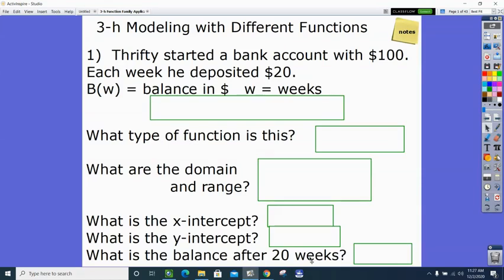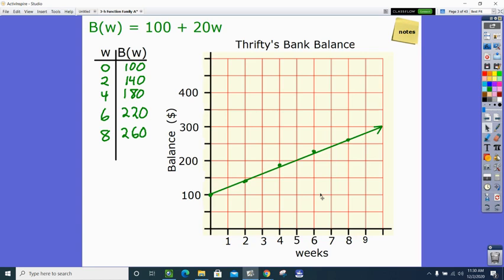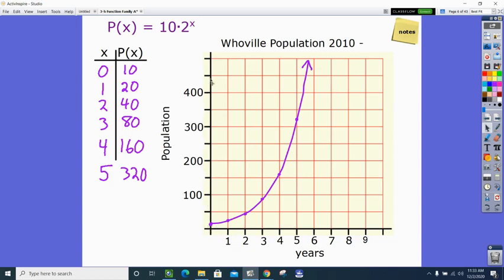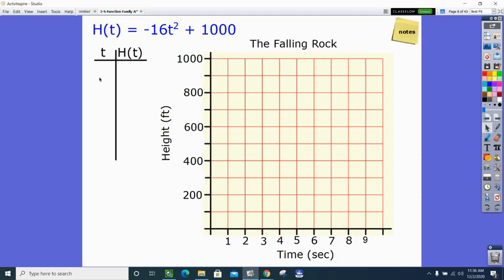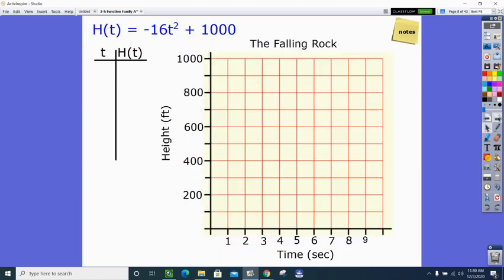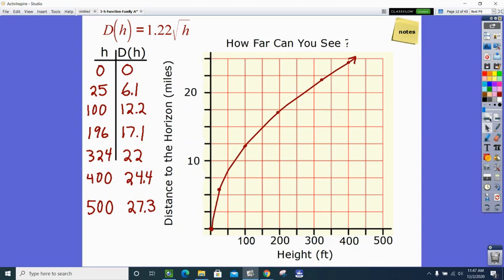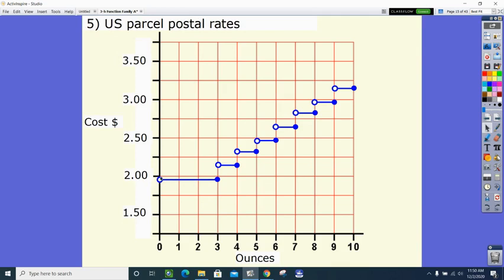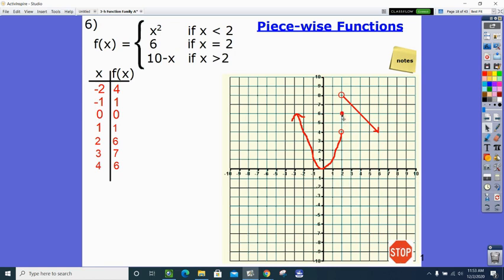Alg 3-h Family Function Applications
Apply the function families to real world scenarios